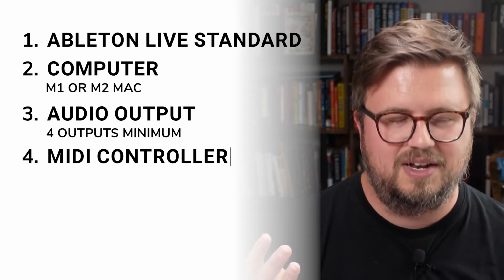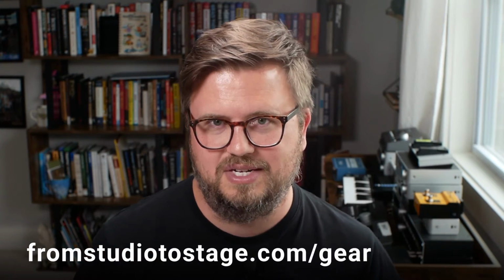The Quick-Start Guide to Using Backing Tracks on Stage (Plus 2 Free Resources)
I’ve made this dead simple. These are the only 5 pieces of gear you need to start running tracks with your band.

When it comes to buying gear to run tracks, you’ve got more options than you know what to do with. And if you’re just starting out, it’s hard to know what’s actually necessary versus what can wait til later.

Well, I’m making it easy. These 5 pieces of gear give you everything you need to start running tracks.

Plus, learn about the Ableton template that 4,000+ musicians and touring artists are using to build sets in minutes and make things easy on stage.

0:00 How to Start Using Tracks with Your Band

0:15 Behind the Space Bar Intro

0:31 Use Ableton Live on Stage for Tracks and 2 Free Resources That Will Help

1:14 5 Pieces of Gear You Need to Use Multitracks

2:16 Resource 1: Ableton Live Standard

3:00 Resource 2: Computer

4:28 Resource 3: Audio Output

5:21 Resource 4: MIDI Controller

6:29 The Four Resources You Need So Far

7:38 Resource 5: Monitoring Solution

10:01 Summary of the Five Resources You Need

11:07 Subscribe on YouTube and Leave a Rating or Review on Spotify or Apple Podcast

11:35 Implement the 3-Part Framework for Using Tracks to Efficiently Run Tracks on Stage

12:46 3-Part Framework (1): Template for Live Performance

13:07 3-Part Framework (2): Format Every Song the Same Way

13:22 3-Part Framework (3): Build Your Set Using Formatted Songs

13:32 Use My Free Templates to Learn How to Format Songs

14:48 Summary: Apply the 5 Things You Need, and the 3-Part Framework

15:37 Wrap Up: Leave a Rating or Review, Share and Subscribe for More!